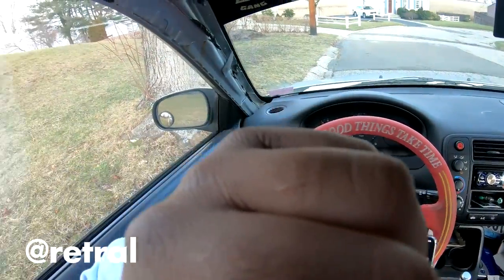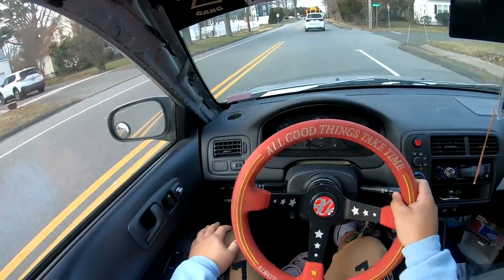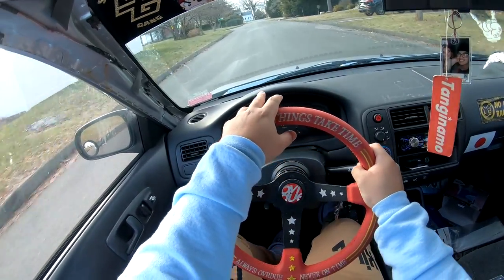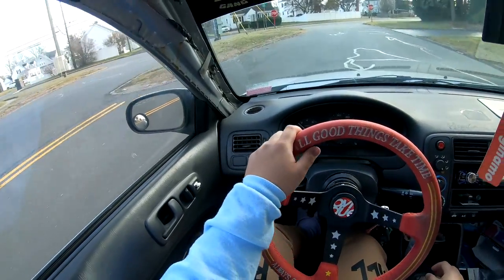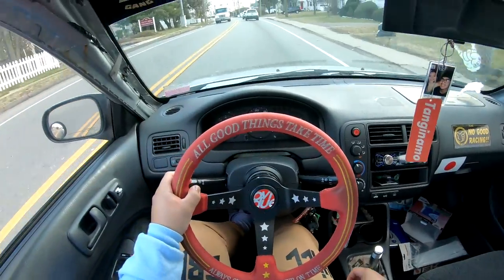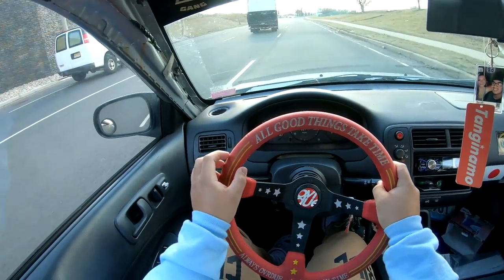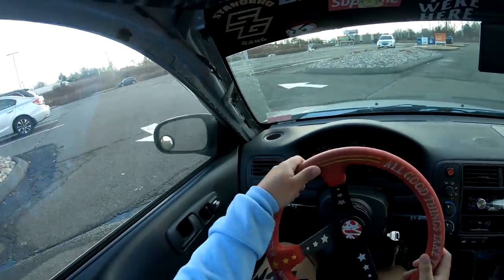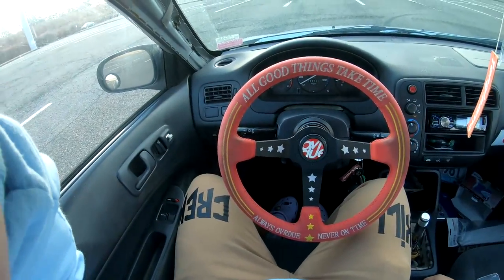70 HORSEPOWER 2000 HONDA CIVIC POV DRIVE | VLOG | CASUAL DRIVE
First drive of the year. New catalytic in and raised the fronts a little bit. Havent been driving the car so I took it out today because the weather was nice. Hope yall enjoy.